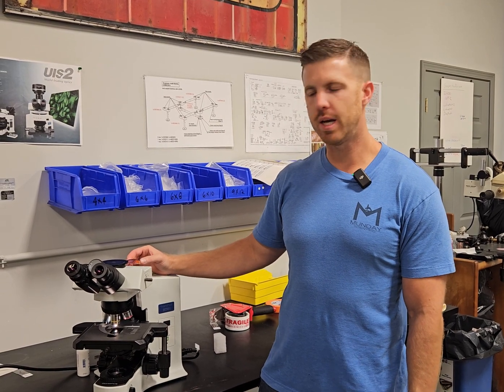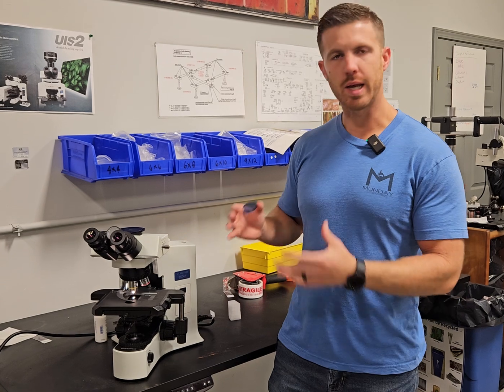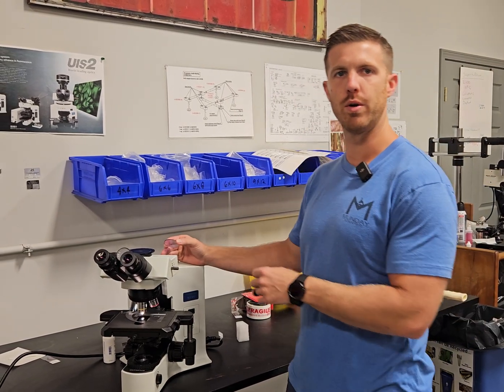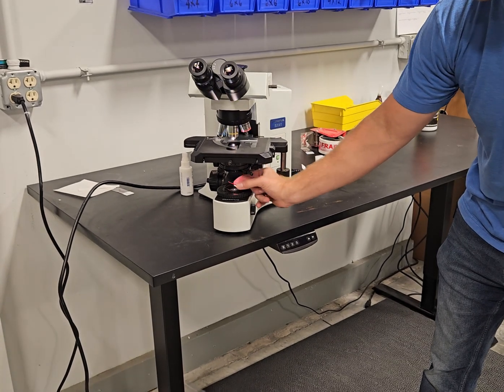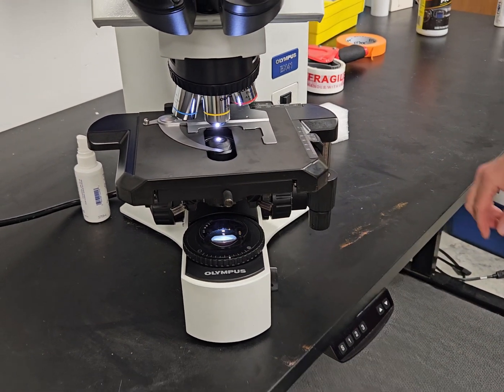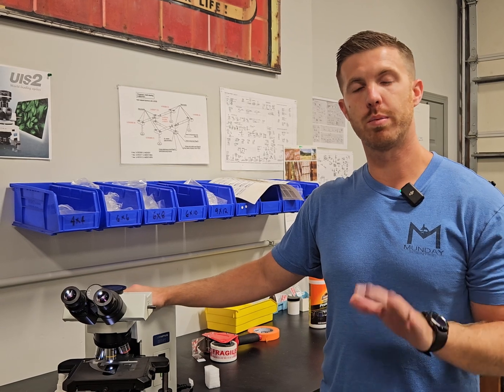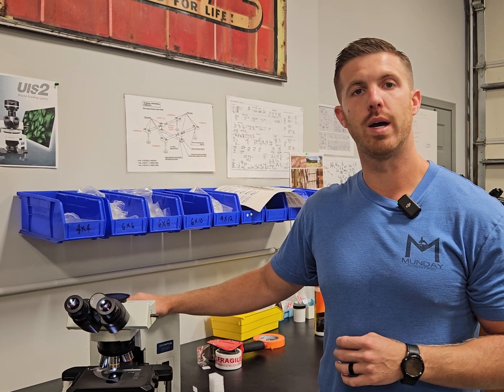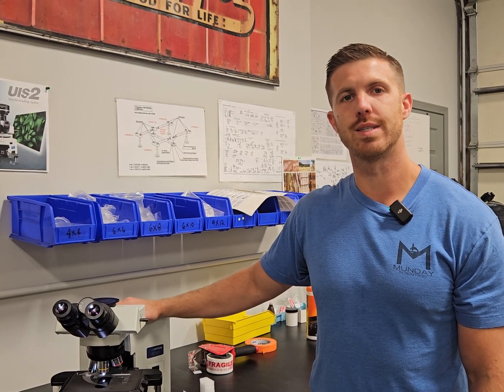Where does the Blue Filter go on a Microscope?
In this video Chad Potts from Munday Scientific tells about the Daylight Blue filter that changes the halogen light on a microscope from a warm color to a cool white color.  He demonstrates this product on an Olympus BX41 Microscope

Purchase this products:
Olympus Microscopes